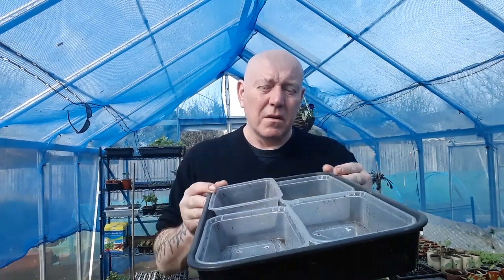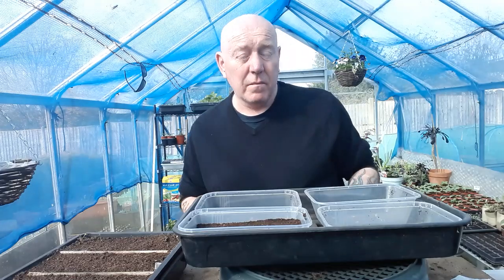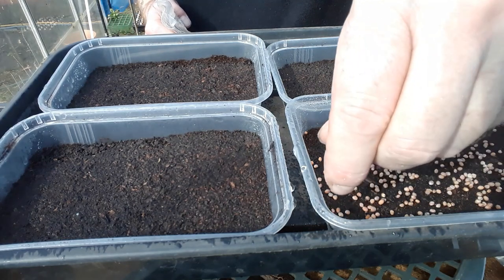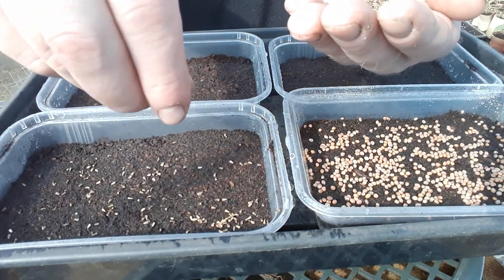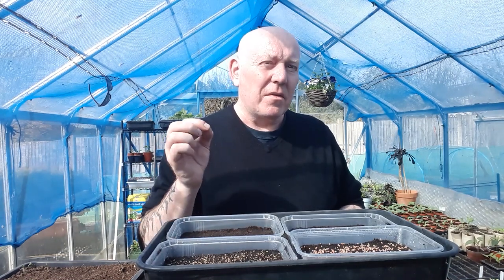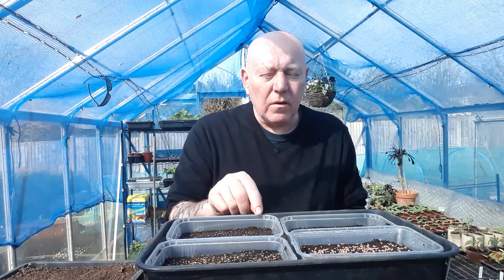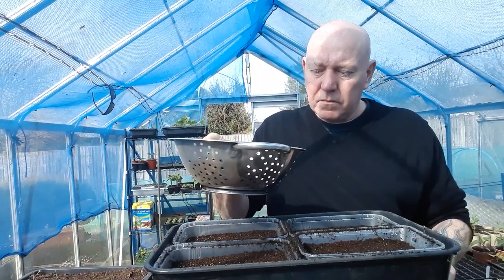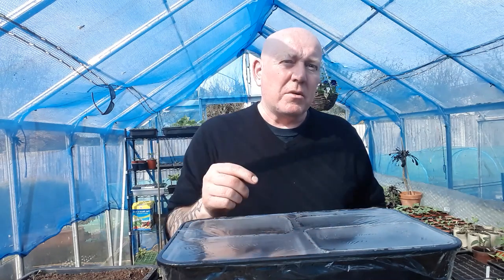Grow Superfoods Microgreens At Home [Gardening Allotment UK] [Home Growing Veg & Flowers